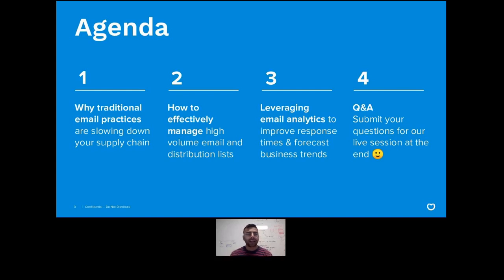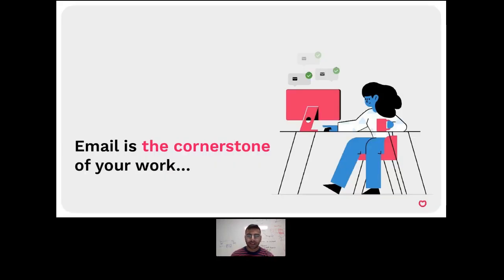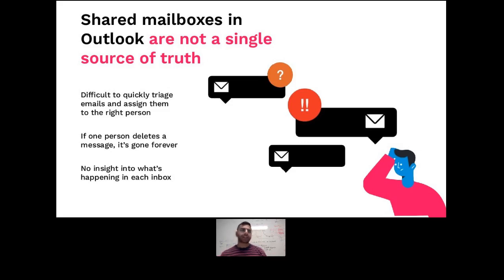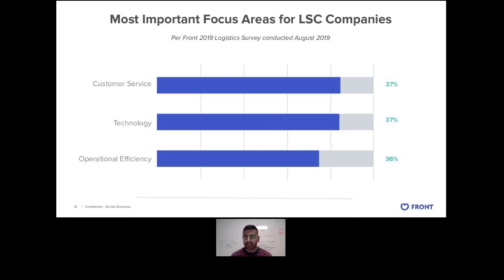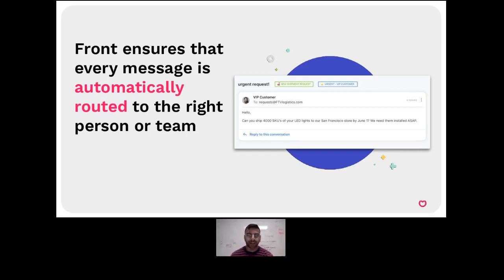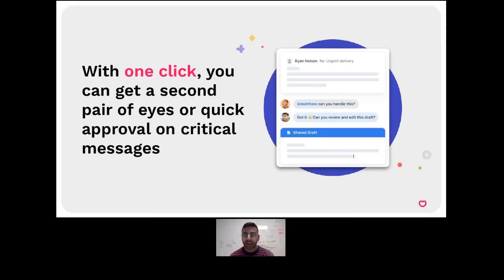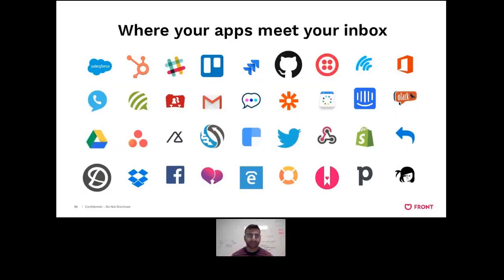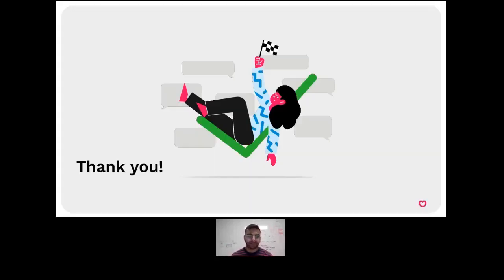How inefficient email practices are slowing down your supply chain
Inefficient email = lost revenue.

For modern logistics and supply chain teams, email is the lifeline that keeps the business moving. Whether it's coordinating between departments or communicating with external parties, your email communication serves as your single source of truth.

Unfortunately, most logistics and supply chain teams are overwhelmed in their inbox — too many emails, not enough visibility, and no data-driven insights to help measure performance and success.

Inefficient email practices are slowing down supply chains, causing errors, and ultimately having a negative impact on revenue, customer happiness, and employee morale. That’s why your logistics and supply chain team needs an email strategy to help you:

- Manage high volume email and distribution lists (i.e. logistics@, shippers@)
- Automate your workflows and collaborate more efficiently
- Understand and act on the right type of email data to optimize your operations

You'll learn...
- Why traditional email is slowing down your supply chain
- Simple measures you can take to reduce email clutter, improve visibility, and increase accountability across your team
- How to leverage email analytics to speed up response times, forecast business trends, and staff accordingly